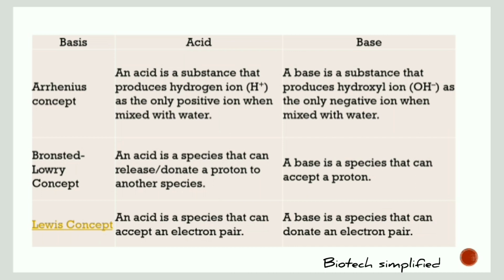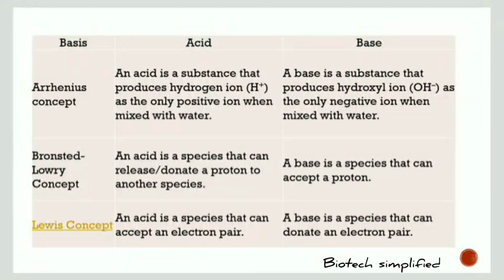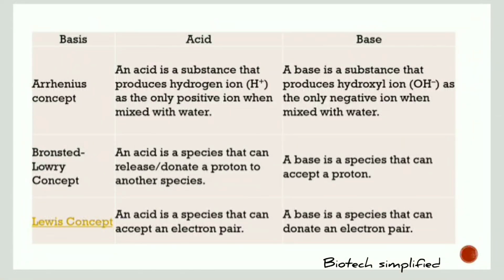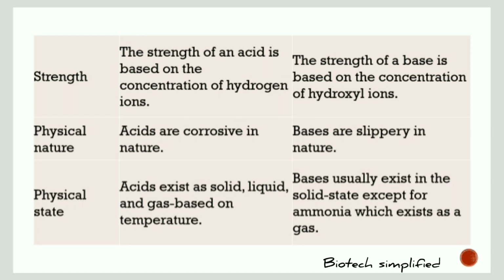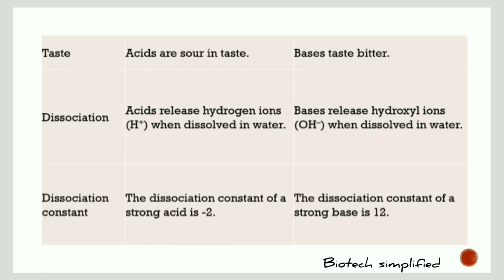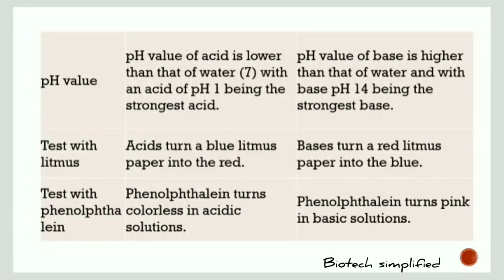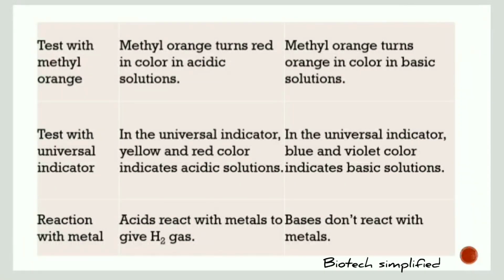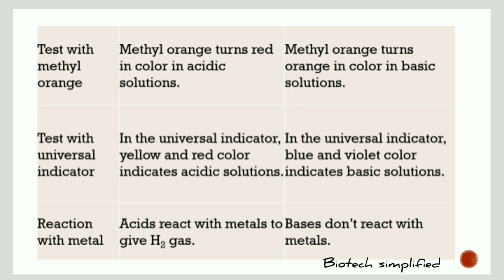15 Differences between Acids and Bases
difference between acid and bases.
15 points